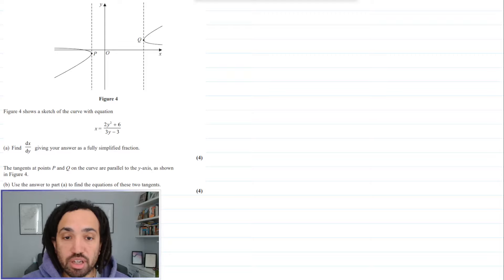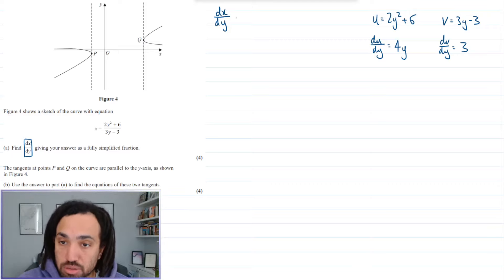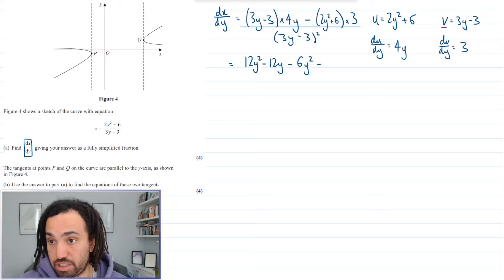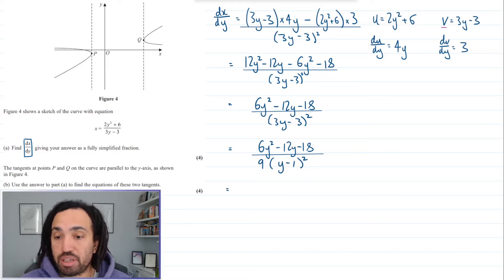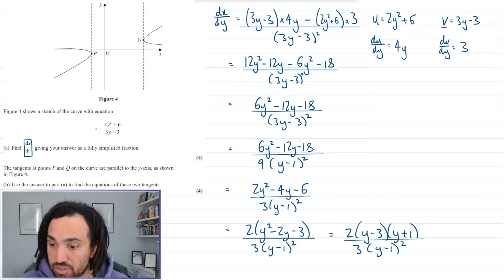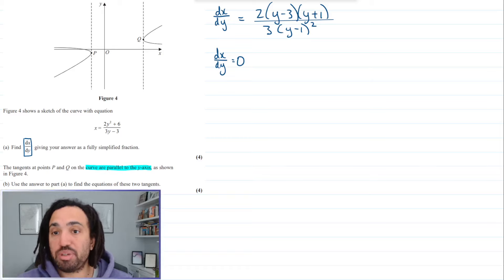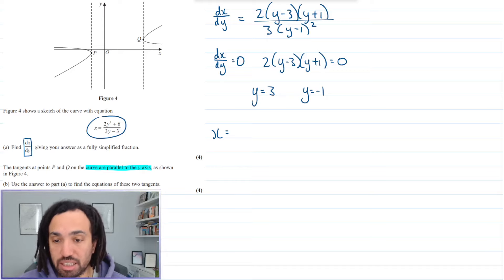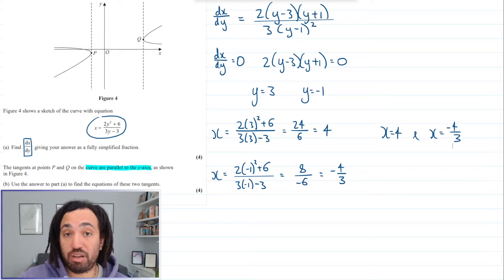Implicit Differentiation and Vertical Tangents | Tricky A-Level Maths Question #29